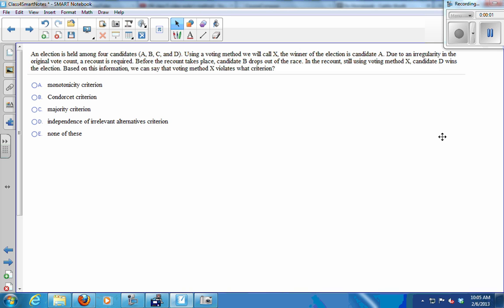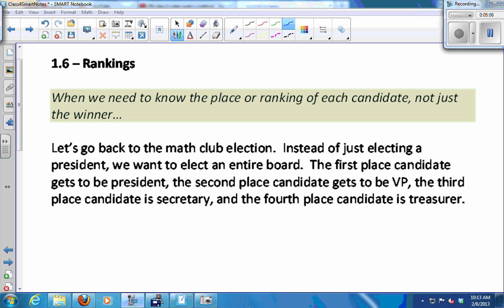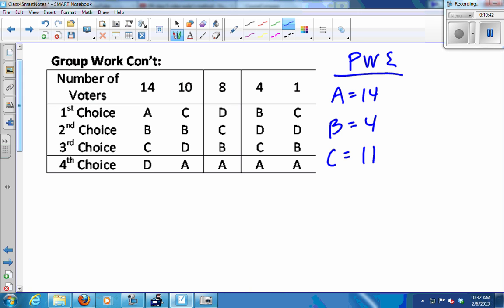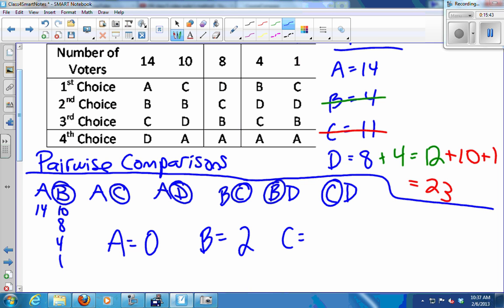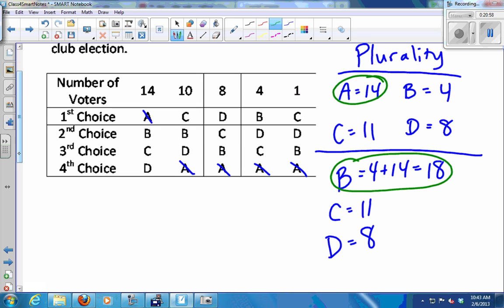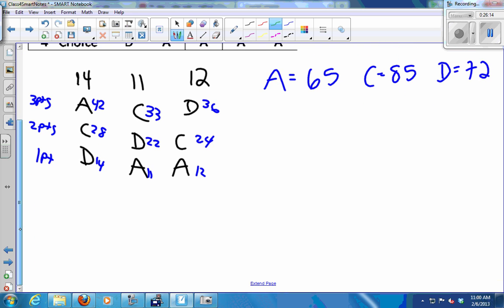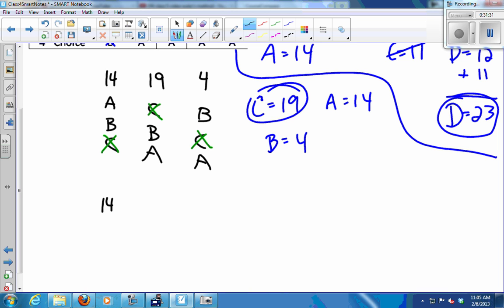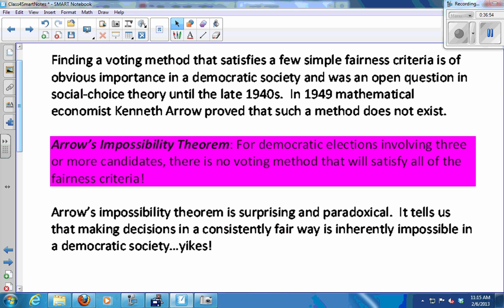117 sp 13 class 4 video